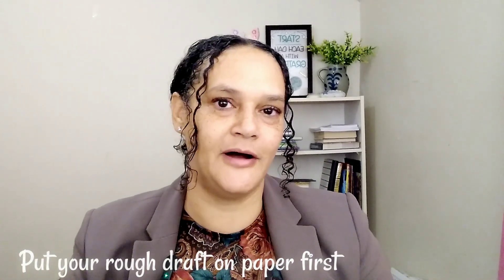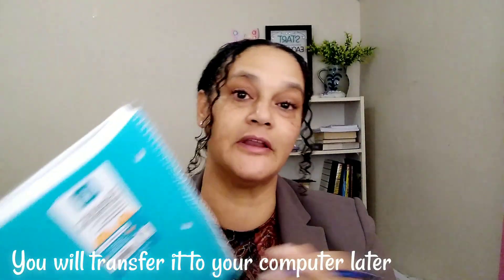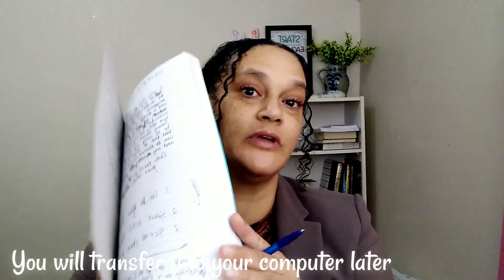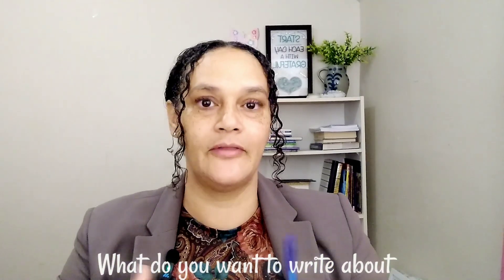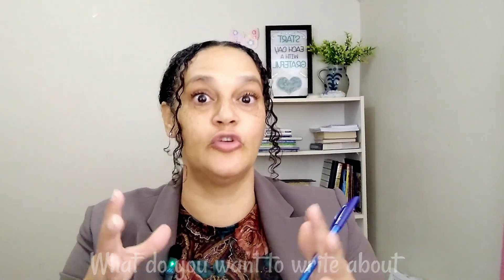How to Write Your Story for Beginners (beginning process)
💥 Hello. 💛 This video is about how to start your writing process. Many people have a book inside of them, but don't know where to start.. So, I'm  here to help you. Please watch to the end so you can get it all... This is exactly how I started my writing  process when I wrote my book. 💚

🟣 My Book
RESCUED: A Story of Hope in a Dark World